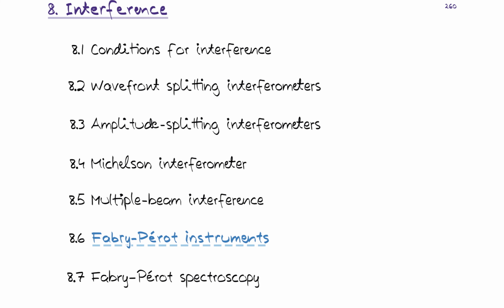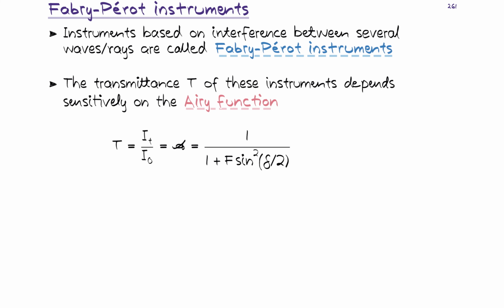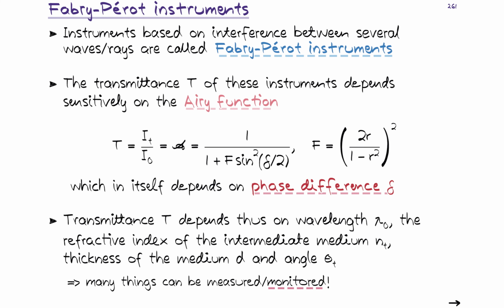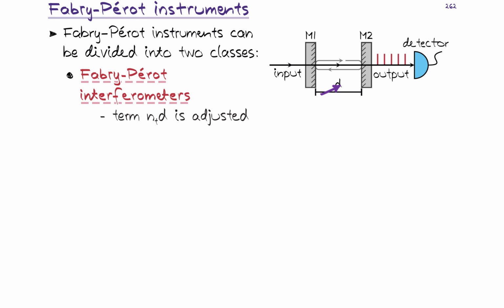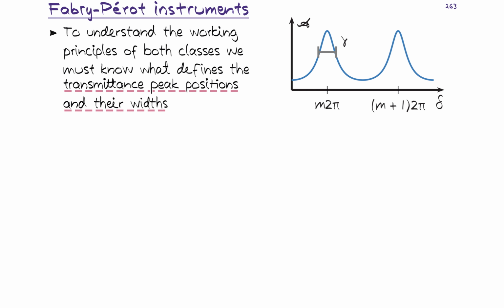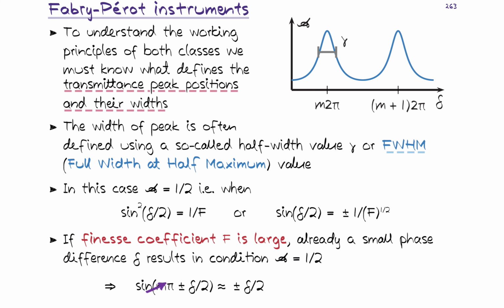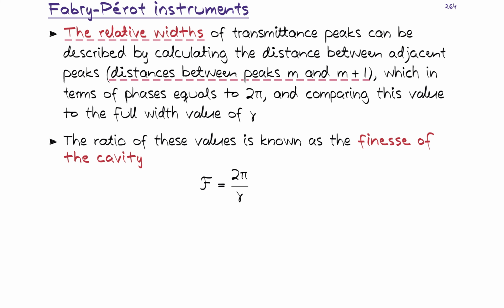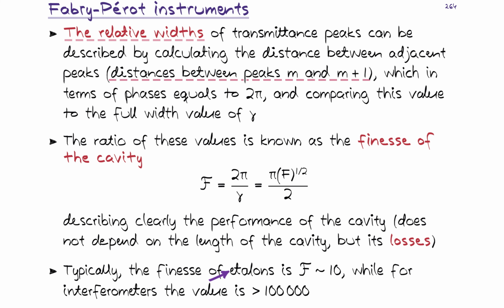Optics 8.6 Fabry–Perot instruments